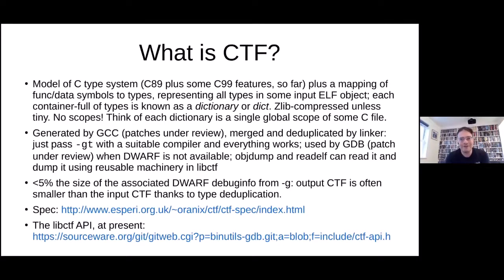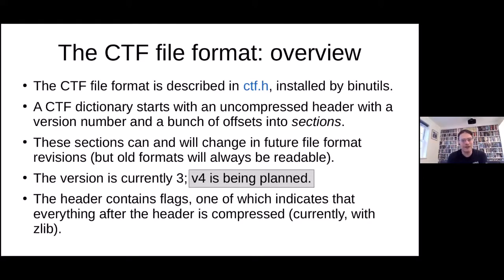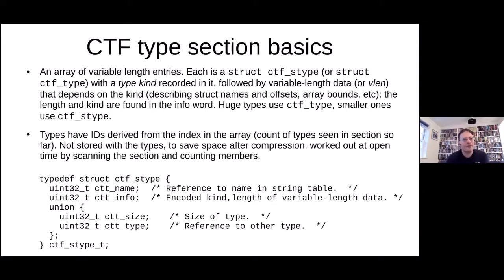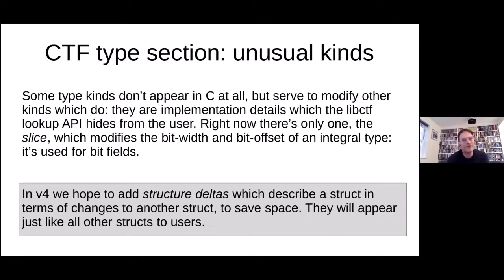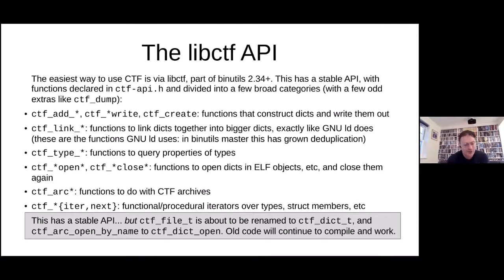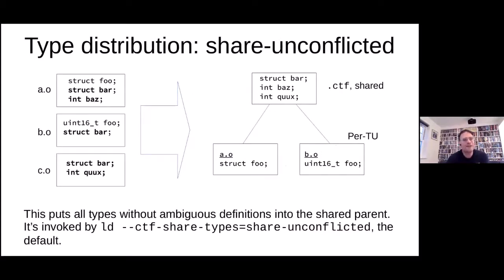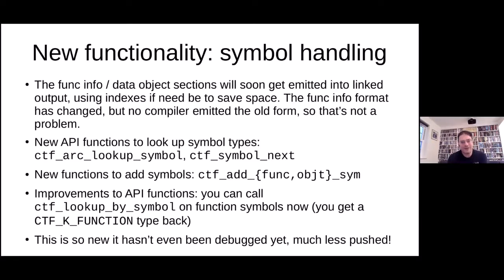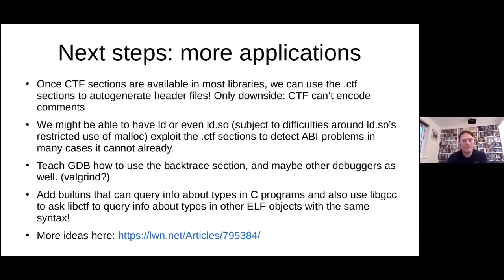The Compact C Type (CTF) Debugging Format in the GNU Toolchain: Progress Report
The Compact C Type (CTF) Debugging Format in the GNU Toolchain: Progress Report - Elena Zannoni & Nicholas Alcock, Oracle